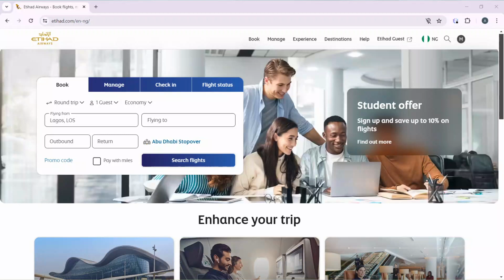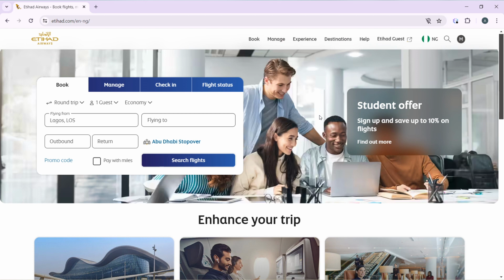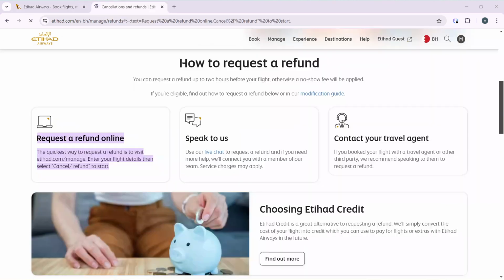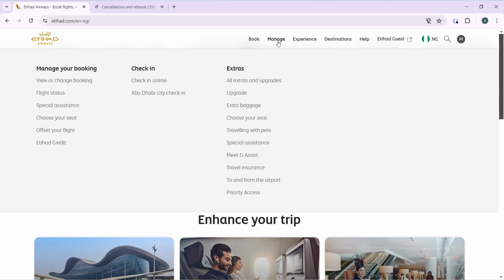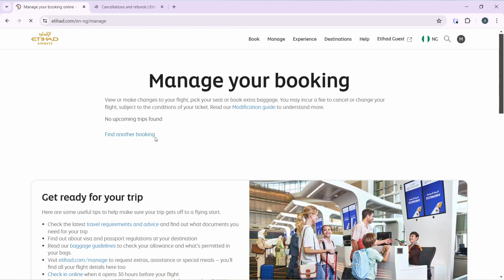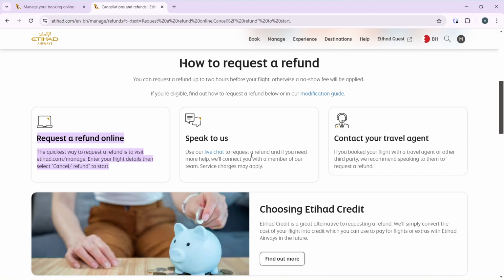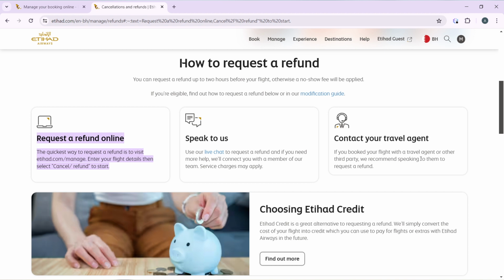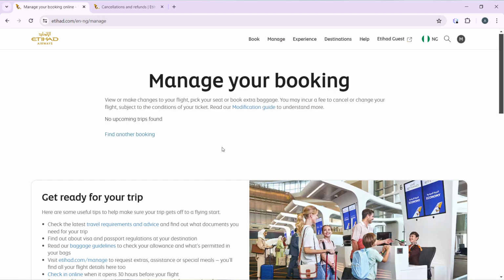How To Get Refund On Etihad Airways (Easiest Way)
In this video I will show you How To Get Refund On Etihad Airways. It would be good if you watch the video until the end so that you don't miss important steps.